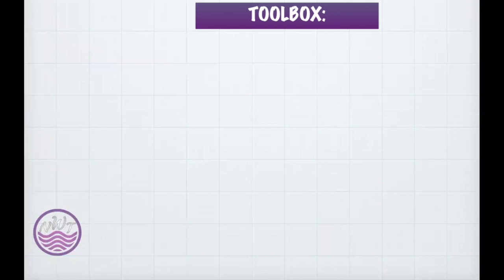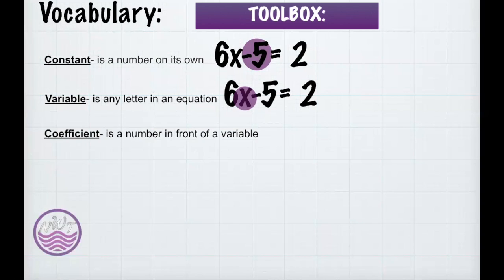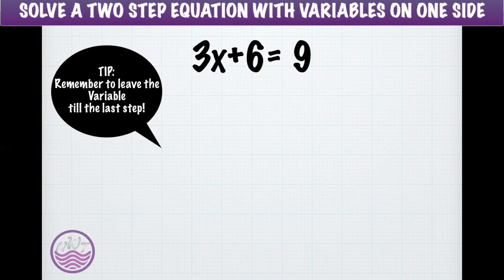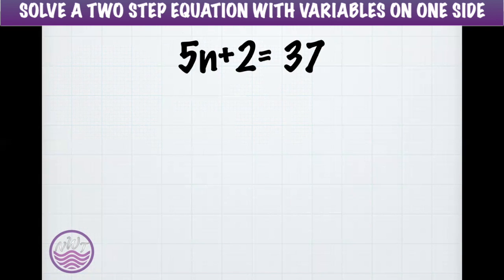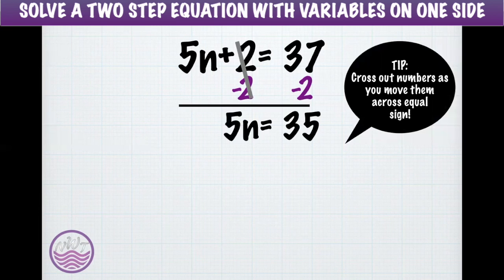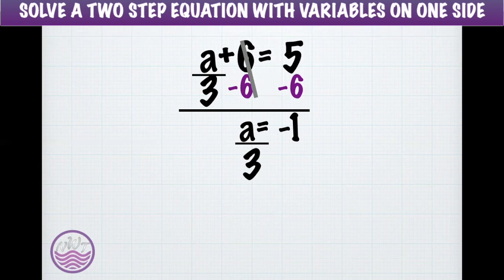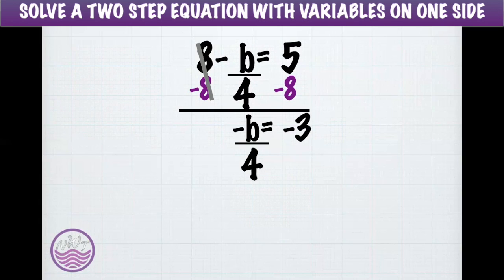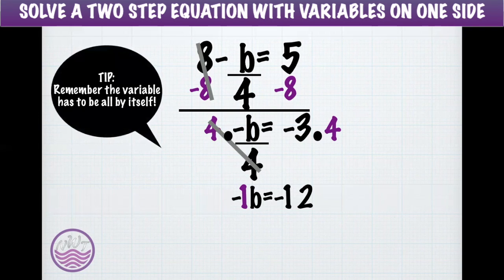HOW DO YOU SOLVE A TWO-STEP EQUATION | WITH VARIABLES ON ONE SIDE?| ALGEBRA 1 SERIES E6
This video shows students how to solve simple two-step equations with variables on one side.

for more Free math videos and additional subscription based content!